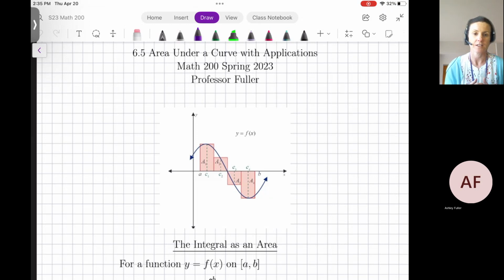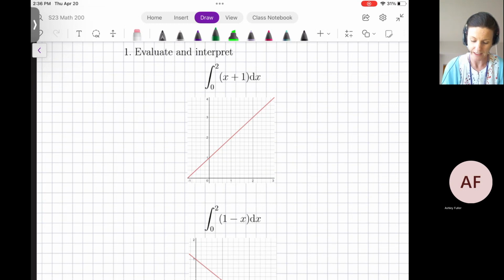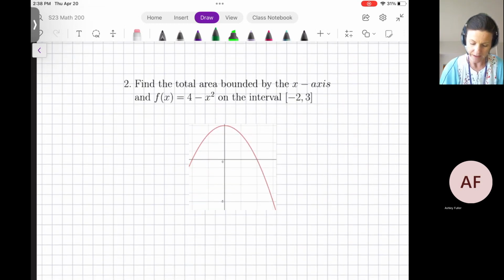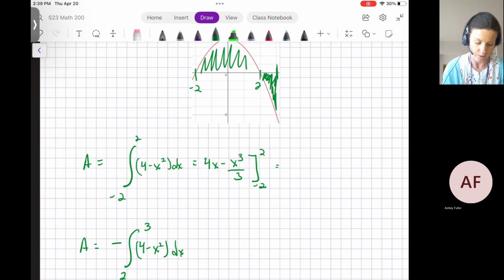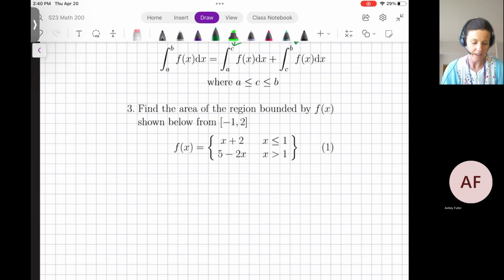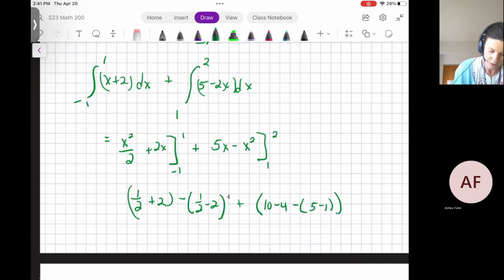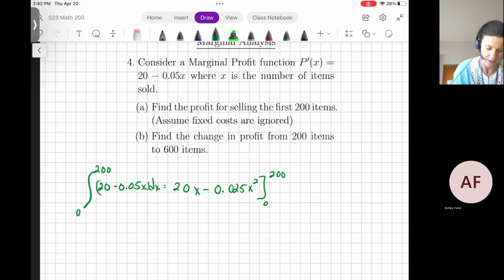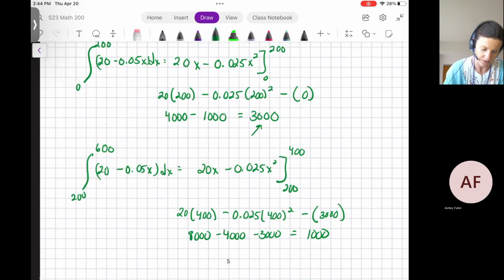6.5 Area under a curve with applications